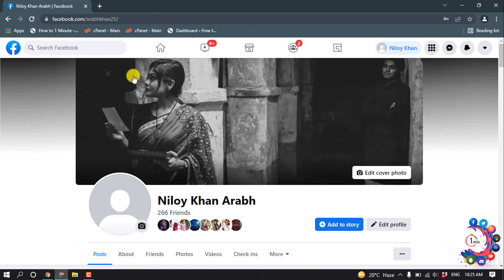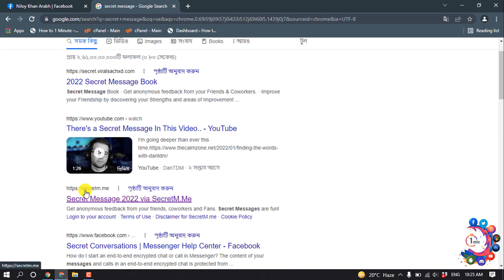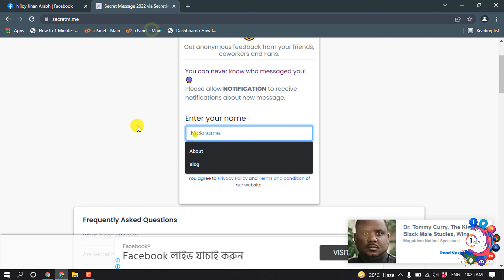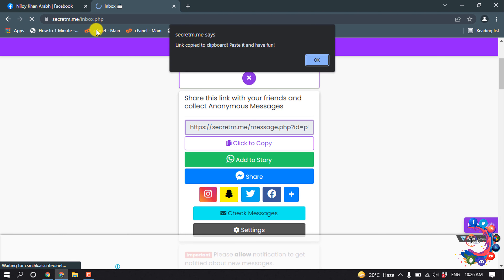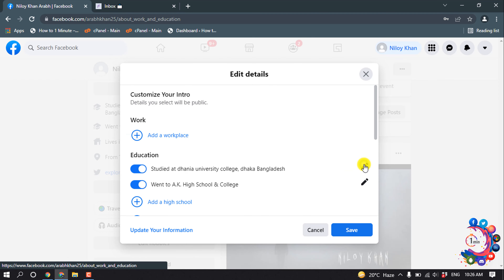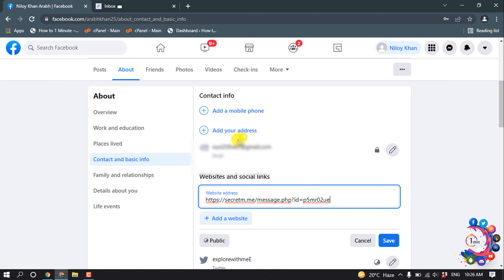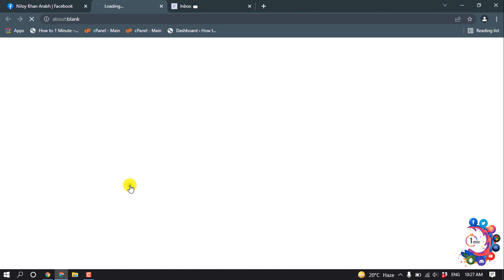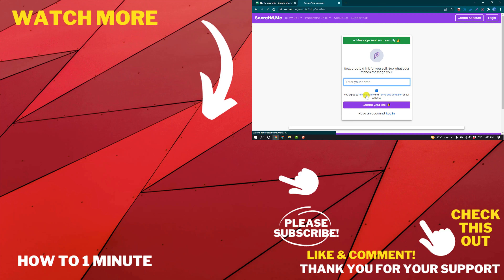How to put secret message link on facebook 2024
Can you have secret messages on Facebook?
Facebook's secret messenger feature allows users to talk to one another in a completely private and closed-off chat. Secret Conversations enables two friends to speak to each other in an encrypted space which no-one else, including Facebook, is able to view.

secret message box
how to see secret message link
secret message link on fb